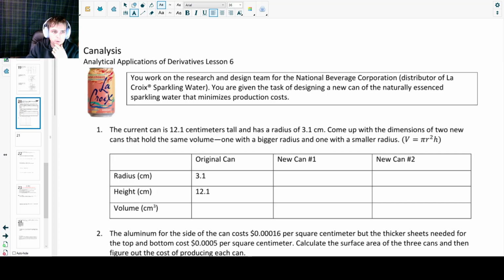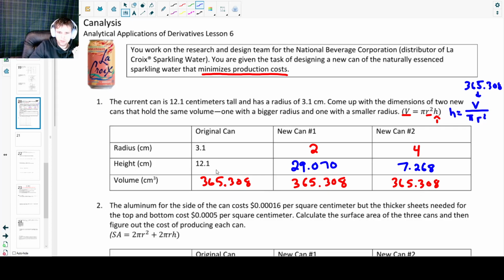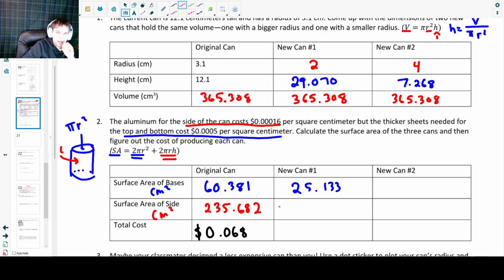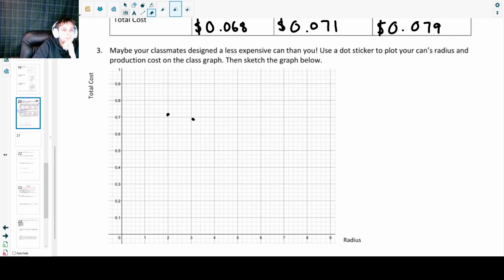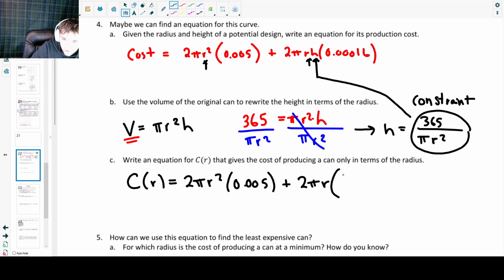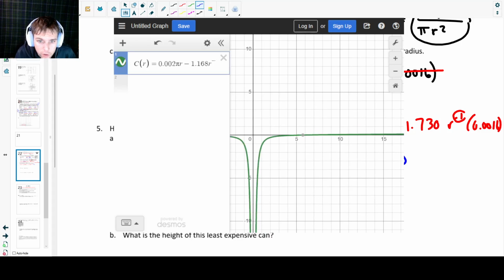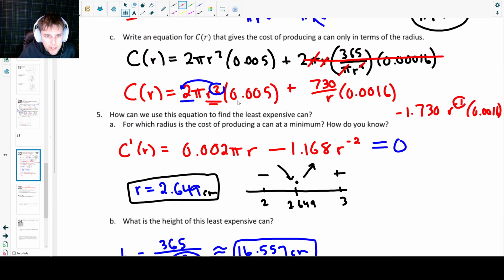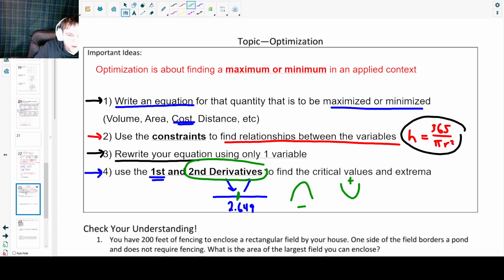Unit 4 More Applications of Derivatives - Lesson 6